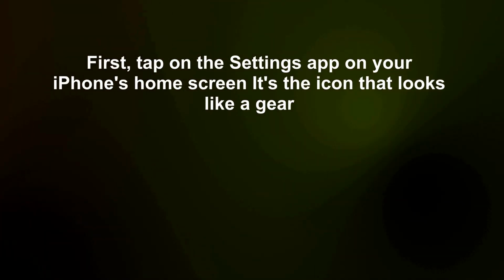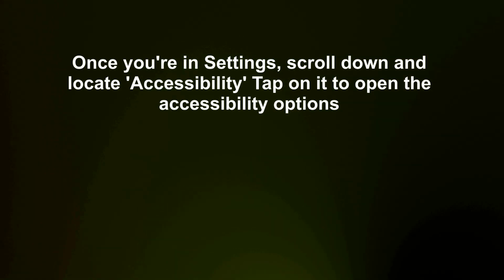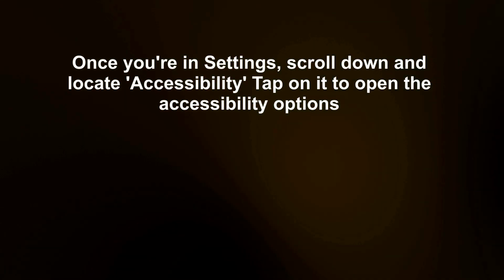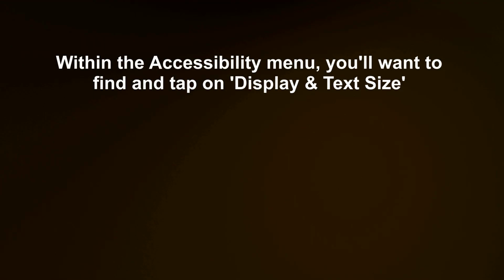How To Fix Black and White iPhone Screen - GUIDE!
How To Fix Black and White iPhone Screen guides users through troubleshooting steps to resolve a grayscale display issue, often caused by accessibility settings, helping to restore the iPhone's color display and improve user experience.

00:00 Is your iPhone stuck in black and white?
00:08 Fixing iPhone Color Filters
00:15 Go to Settings
00:22 Tap Accessibility
00:28 Go to Display & Text Size
00:34 Find Color Filters
00:41 Turn off Color Filters
00:53 Other troubleshooting tips
01:09 iPhone colors restored